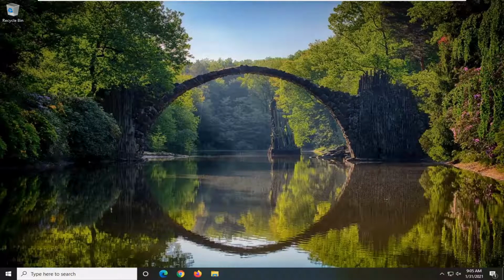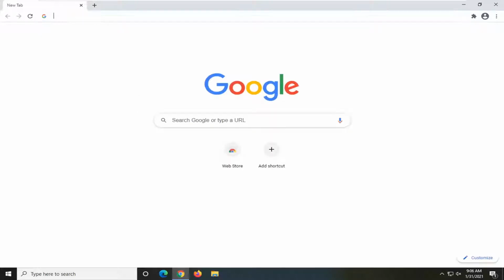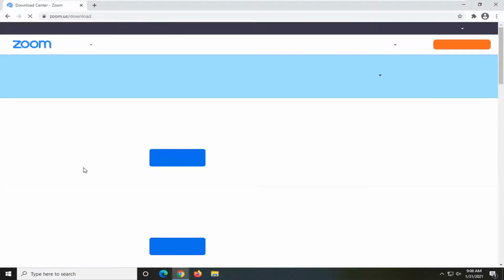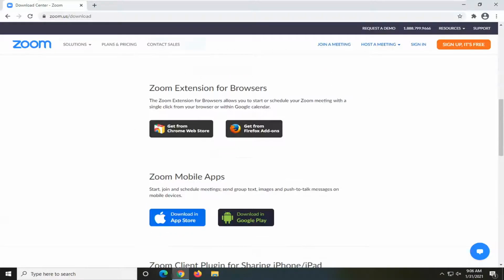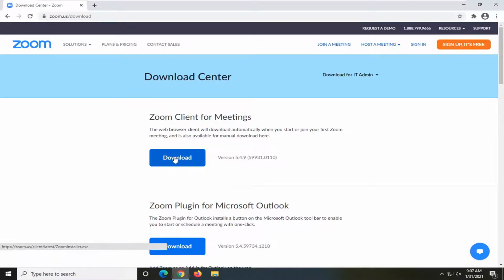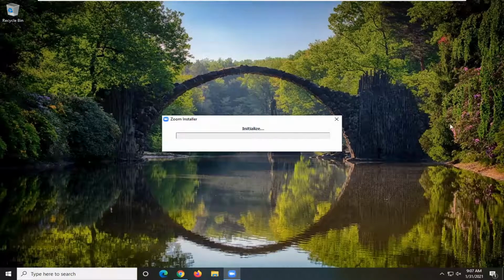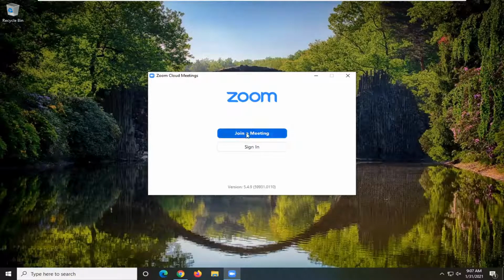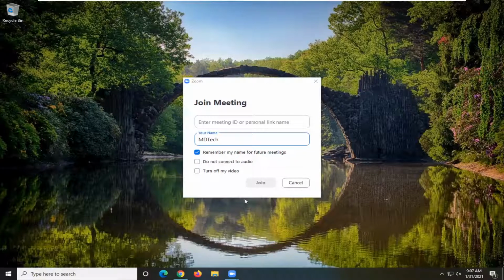How to install Zoom on Windows 10/11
Zoom is a cloud-based video conferencing app that is used to conduct virtual meetings. It has the option to enable audio-only, video, and live chat. This app replicates the in-person collaboration experience and has gained visibility since the pandemic onset in March 2020.

Zoom is available on desktops, laptops, mobile devices across all platforms. It has pricing plans suited to different businesses and a free subscription with all the basic functionalities.